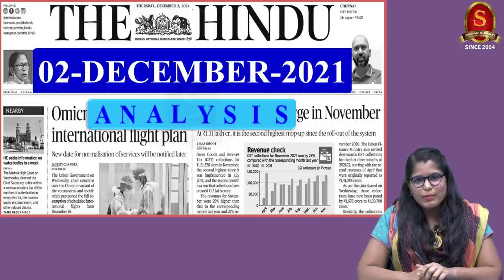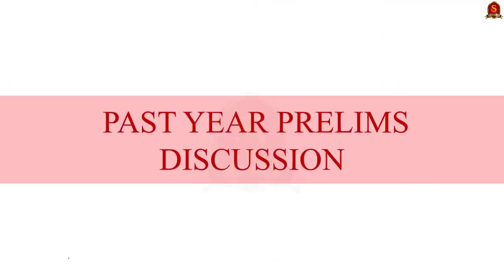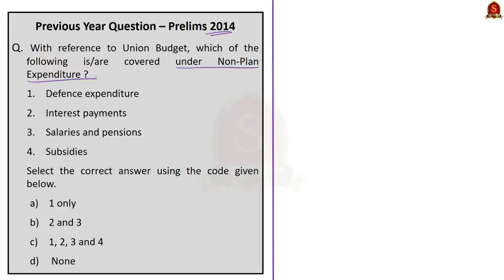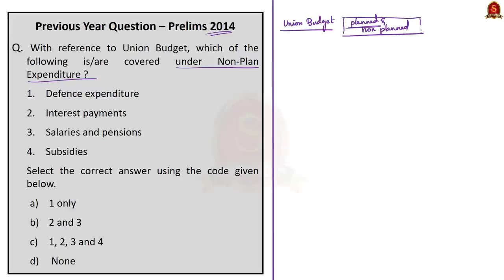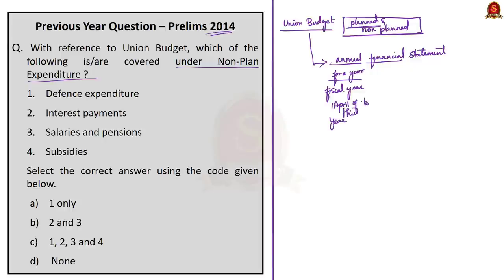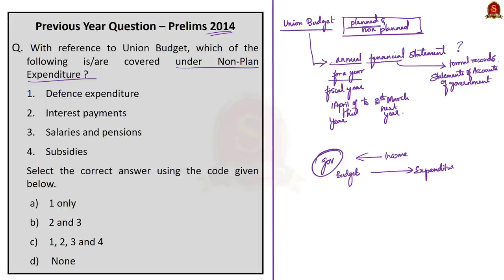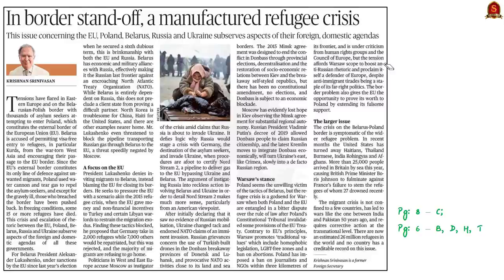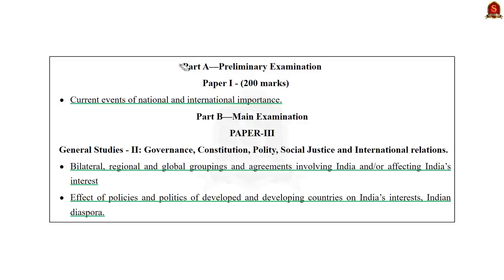The Hindu Daily News Analysis|| 02nd December 2021 ||UPSC Current Affairs||Prelims '22 & Mains '21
Time Stamping -
►►Introduction - 0:00
►►List of Topics - 00:08
1. Previous Year Prelims Question Discussion - 00:46
2. In border stand-off, a manufactured refugee crisis (Editorial) - 18:24
3. U.P. reports most UAPA arrests - 30:16
4. India joins G20’s Troika with Indonesia and Italy - 39:54
5. New HIV cases to be eliminated in phases: Health Minister - 46:32
6. Prelims Practice Questions - 51:07
7. Mains Practice Questions - 54:17

Important topics such as G20 Belarus-PolandBorderIssue UAPA HIV AIDS are vividly discussed in UPSC Civil Services Exam Perspective in this video, with a special Practice cum Revision session in the end.